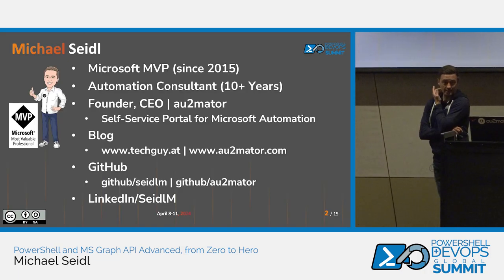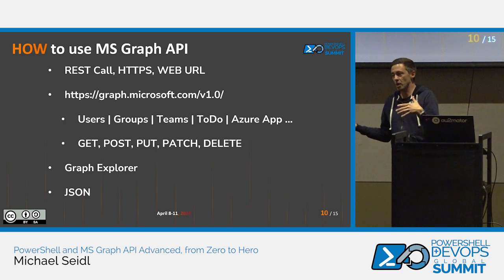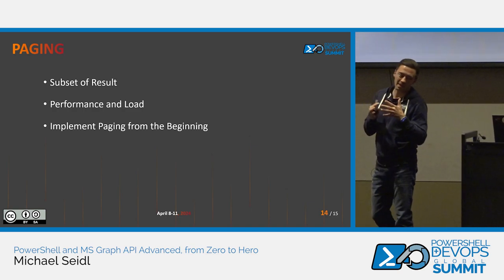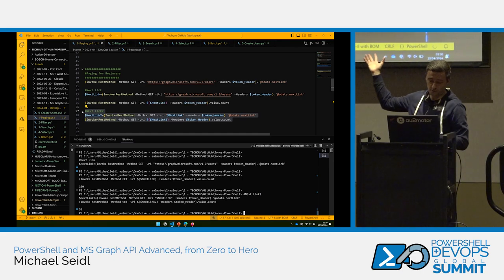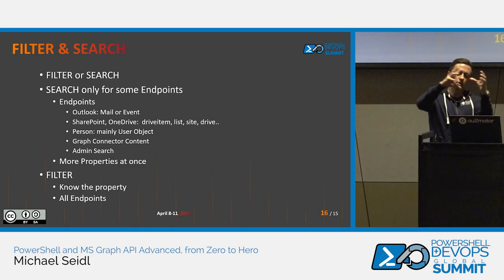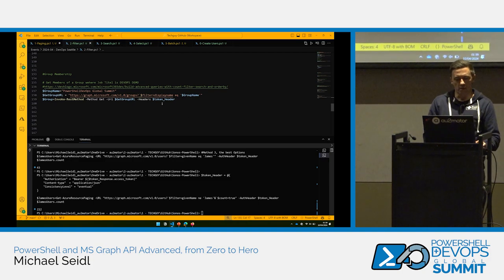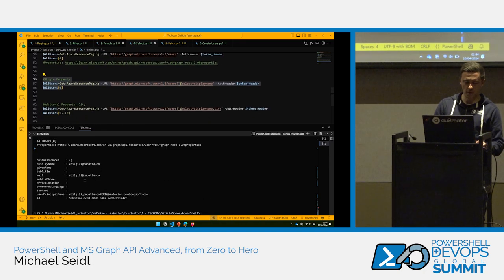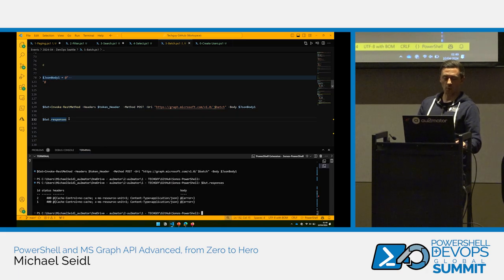PowerShell and MS Graph API Advanced, from Zero to Hero by Michael Seidl